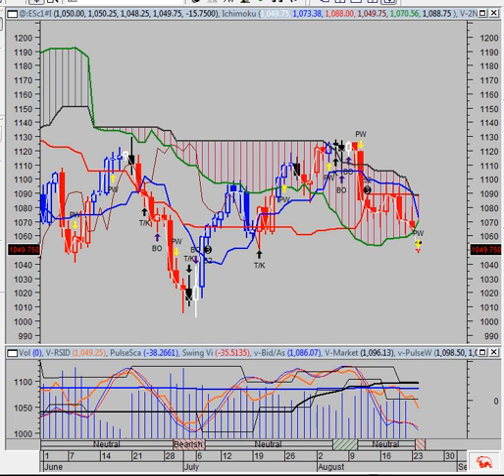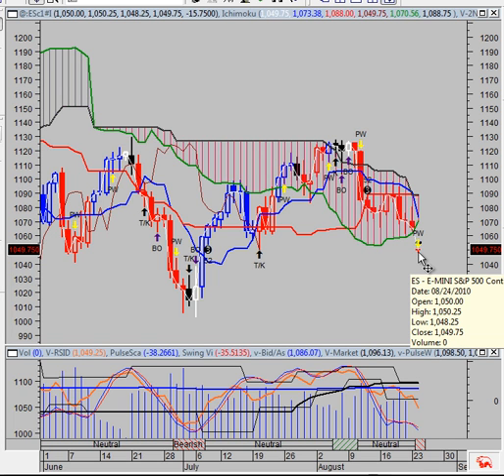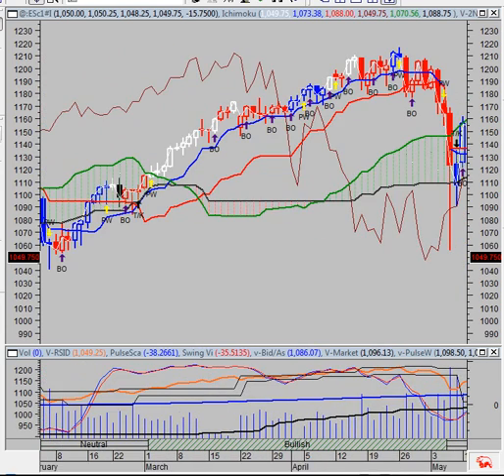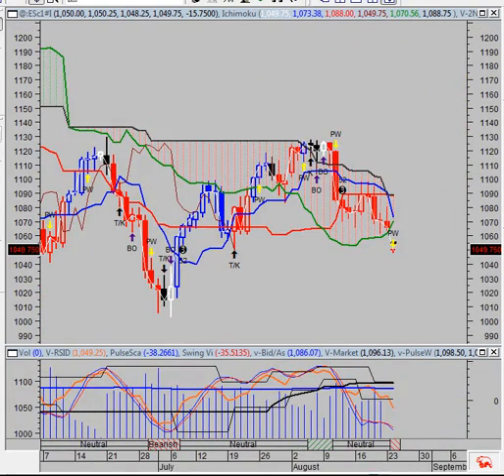The Vulcan Report (125) - E-mini SP 500 FUTURES (BEAR MARKET CRASH ALERT).mp4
BROKERAGE ACCOUNTS
TD Ameritrade / ThinkorSwim